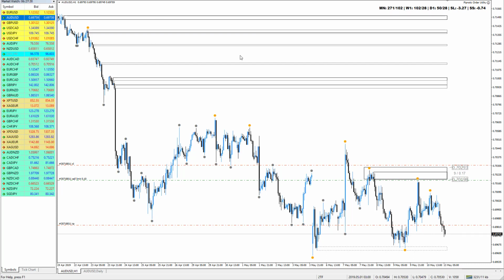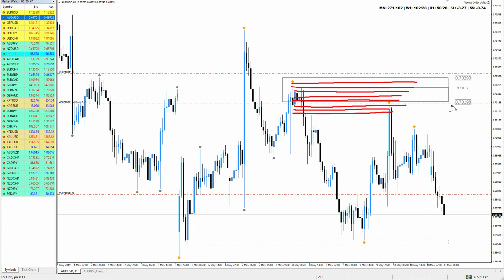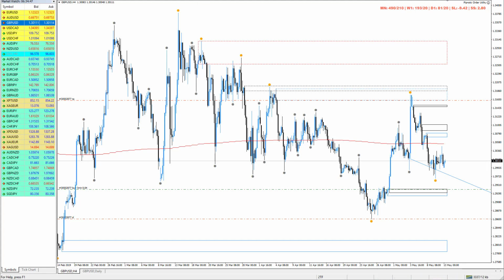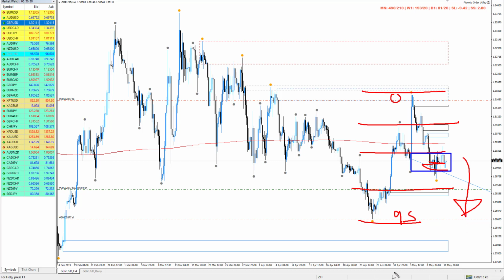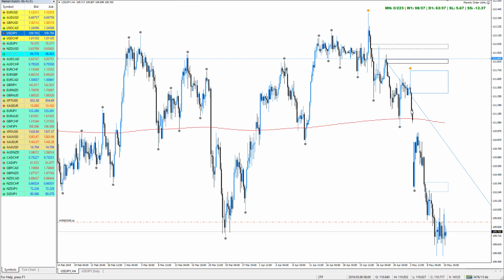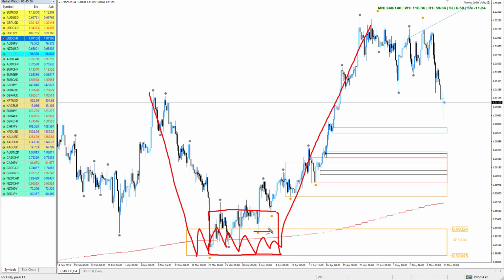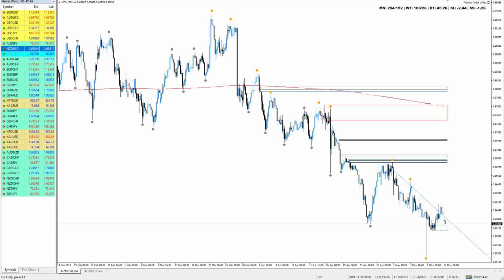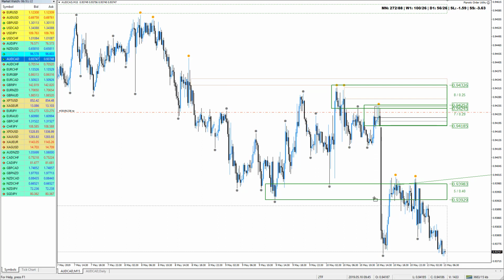Order blocks and how to find them on a price chart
Hey folks,

In this video I will go over how to find institutional order blocks during a premium webinar for the amazing people at FX Street.